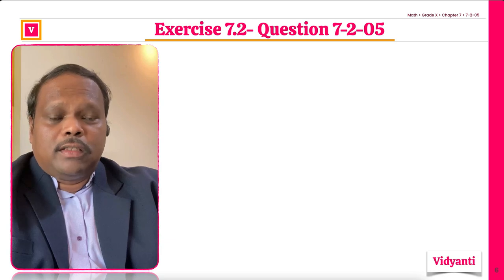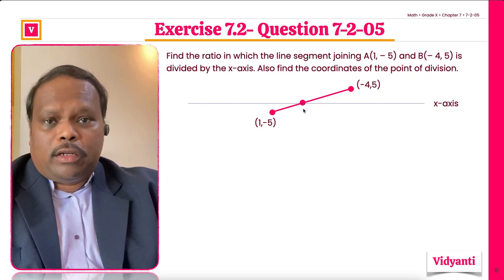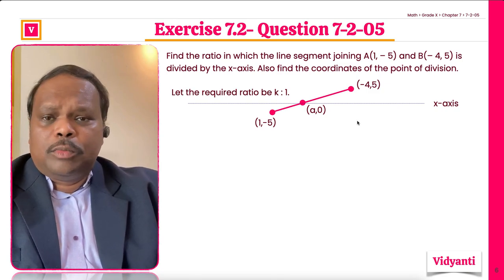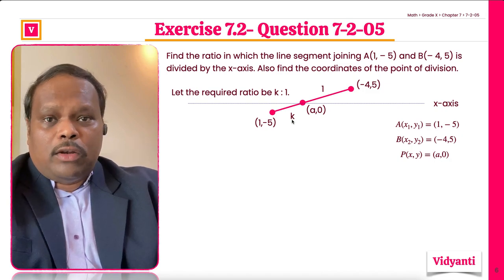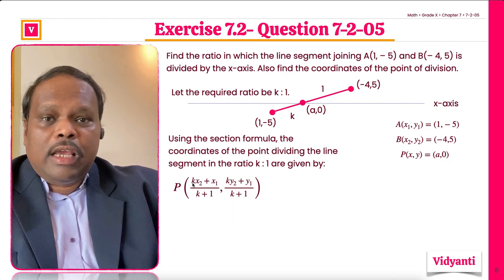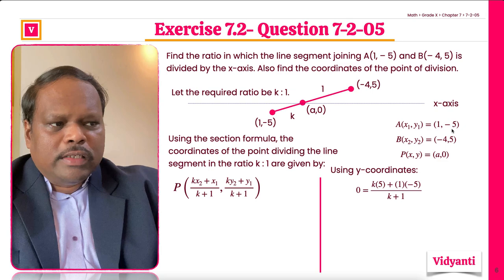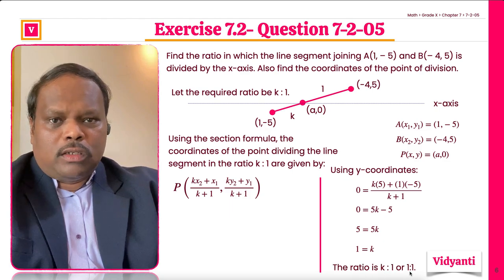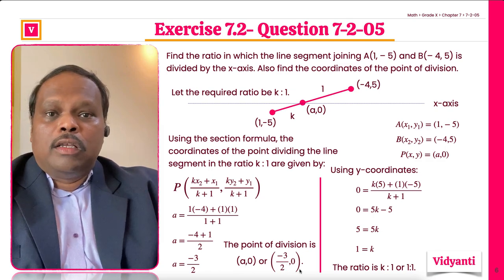Question 7-2-05 Grade X Math Exercise 7.2 Find the ratio in which the line segment joining A(1, – 5)